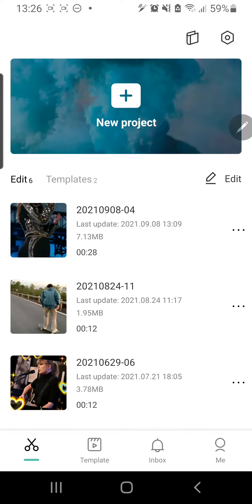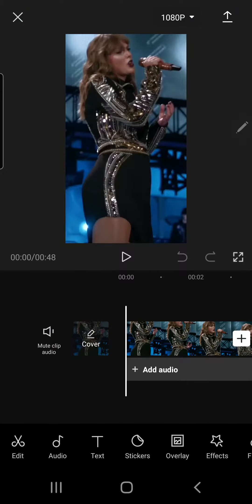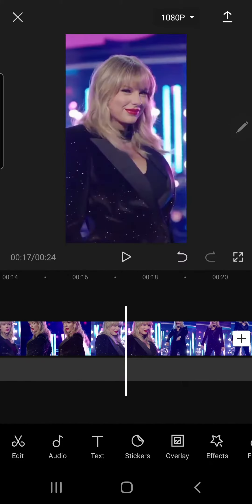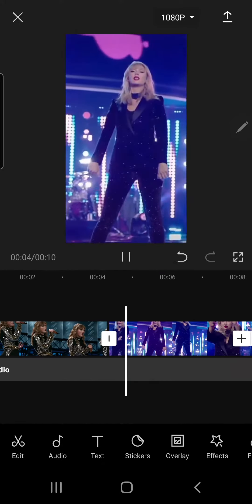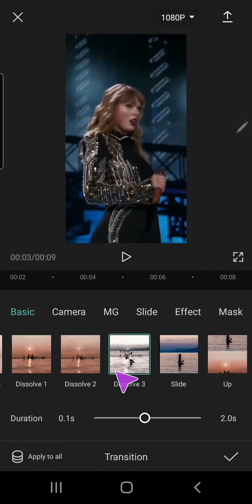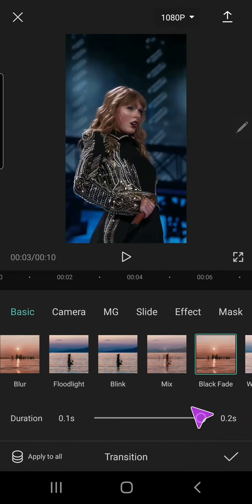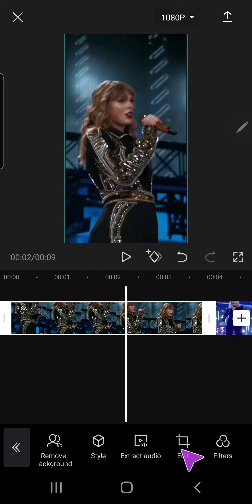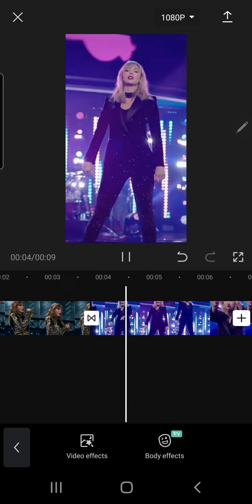How To Add Transition Effect In CapCut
Add transition effects to your videos by watching this tutorial!